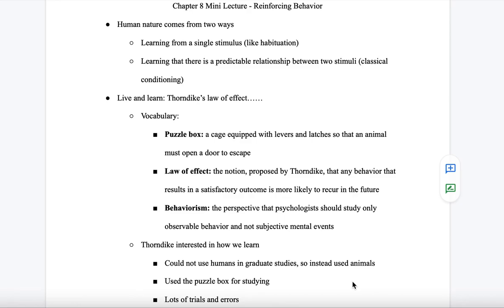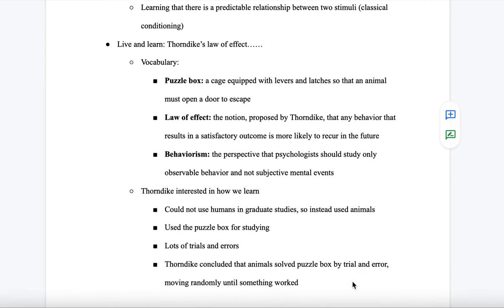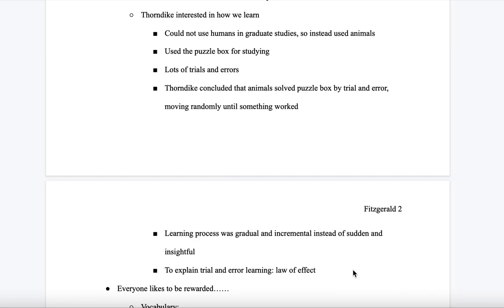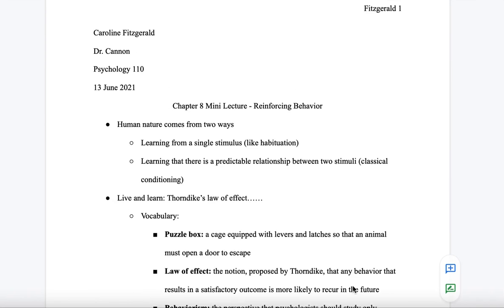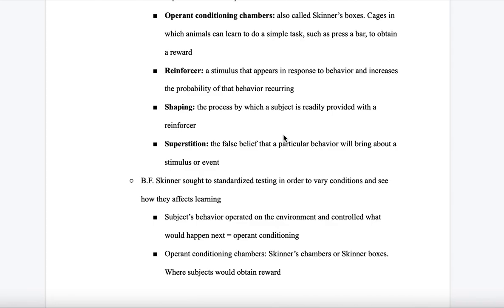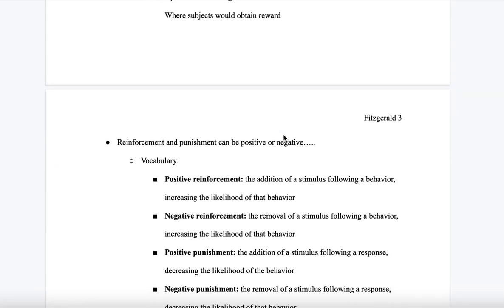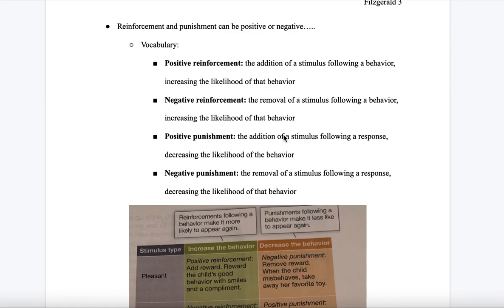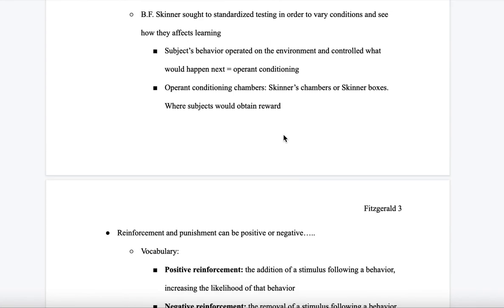Chapter 8 Mini Lecture - Caroline Fitzgerald